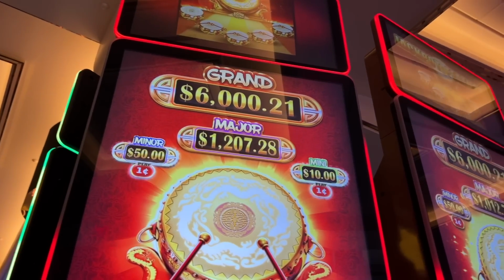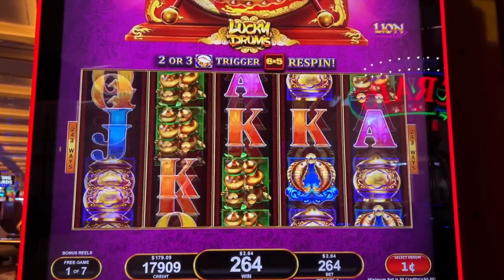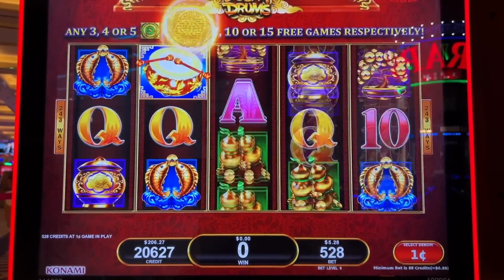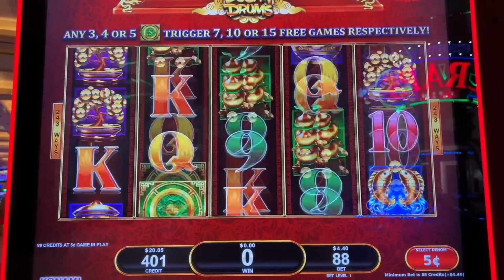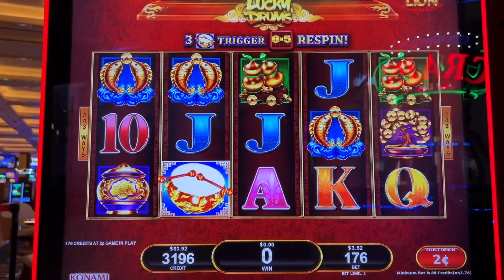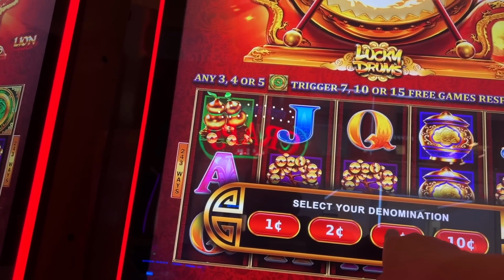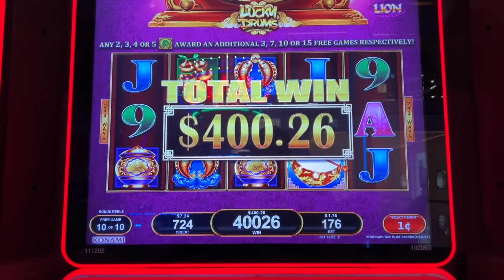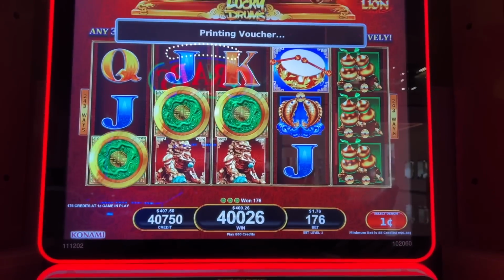★NEW SLOT!★ SUPER VOLATILE GAME! LUCKY DRUMS LION Slot Machine (KONAMI)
★NEW SLOT!★ SUPER VOLATILE GAME! LUCKY DRUMS LION Slot Machine (KONAMI). Trying out the new LUCKY DRUMS slot machine at Resorts World. Have you played this once yet?